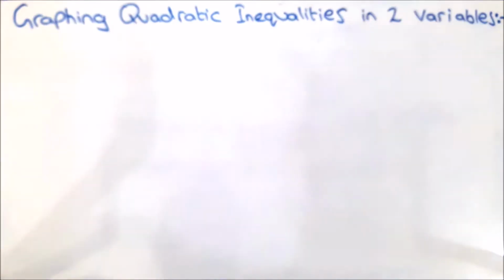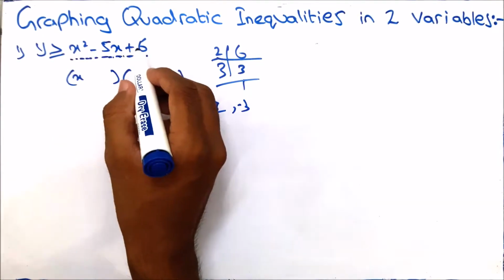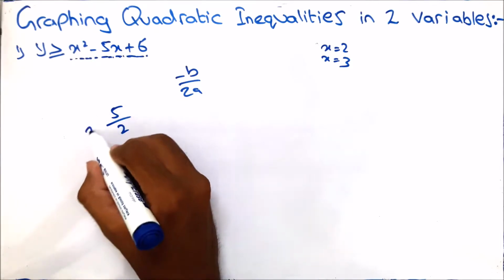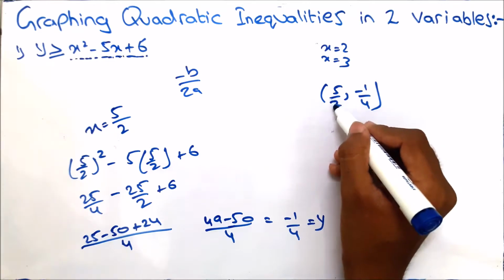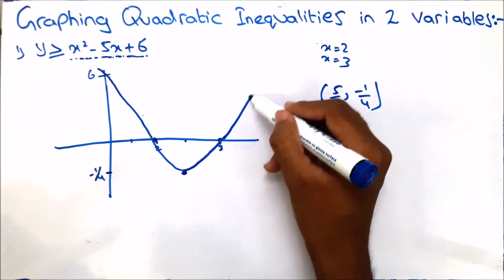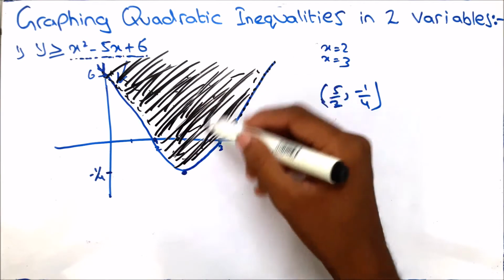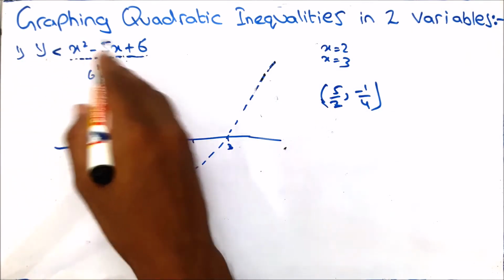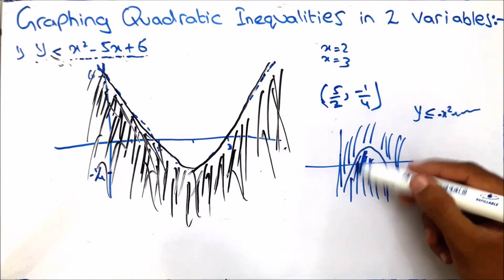How to graph quadratic Inequalities in 2 variables : EXAM HELP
In this Video I have explained how to solve quadratic Inequalities in 2 variables
Find links to other videos below!!